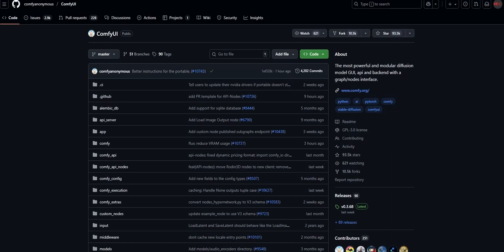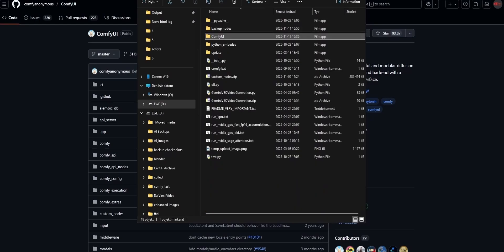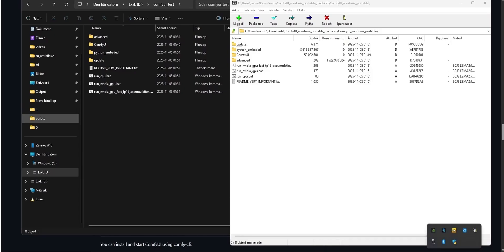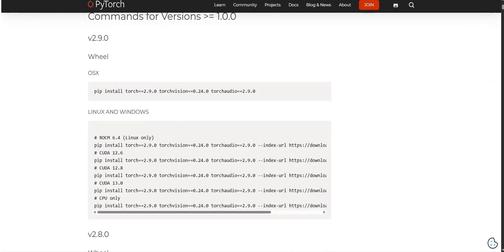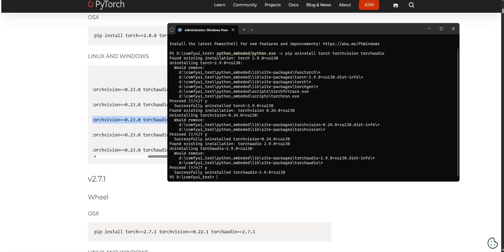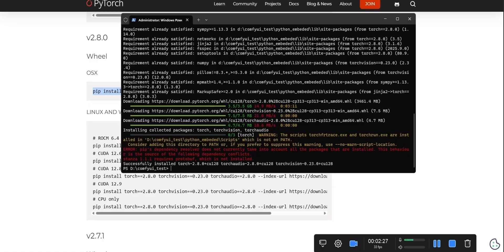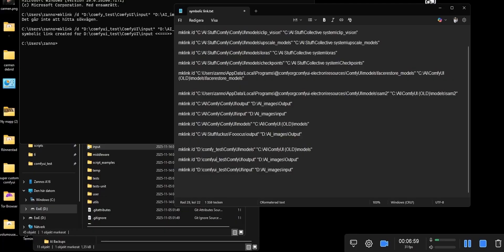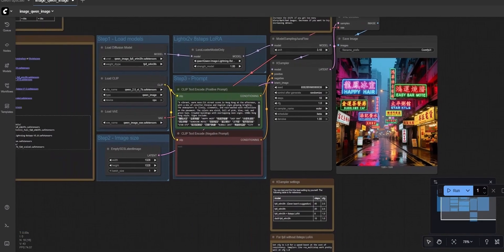ComfyUI installation tutorial: Stable PyTorch, Triton, and Xformers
Welcome to the definitive guide for setting up a perfectly stable, portable version of ComfyUI on Windows!
*If you prefer a text step-by-step guide, I have written one

Every seasoned ComfyUI user knows that sometimes you need a clean slate. My test environment got a little "wonky," so I took the time to create a step-by-step video detailing a fresh installation, covering all the crucial steps that official guides often miss.
Why this guide is essential:
This tutorial goes beyond simple installation. We intentionally tackle one of the most common pitfalls in the ComfyUI ecosystem: dependency conflicts. You will see how installing the latest version of xformers can automatically force an incompatible PyTorch upgrade, and I show you the exact console commands needed to uninstall the incorrect packages, downgrade to a stable PyTorch 2.8, and install the compatible xformers version (0.0.32.post1).
What we cover in this comprehensive install:
* Performing a complete, clean removal of your previous ComfyUI (optional, but recommended).
* Downloading and extracting the portable version.
* Downgrading PyTorch to a highly stable, compatible version.
* Installing critical performance packages like Triton and SageAttention.
* Troubleshooting the dreaded xformers dependency conflict (and how to fix it!).
* Setting up your model directory using Symlinks to save massive amounts of disk space.
* Installing the indispensable ComfyUI Manager via git clone.
Don't let technical hiccups ruin your creative flow. Use this guide to build a robust, rock-solid ComfyUI environment from day one!

Timestamps (The Navigation Map)
Timestamp Description
0:00 Introduction & Why We Need a Clean Install
0:28 The Clean Sweep: Deleting the Old Installation
1:04 Downloading and Extracting the Portable Package
2:37 CRITICAL STEP: Downgrading PyTorch (Uninstalling 2.9/Installing 2.8)
4:19 Installing the Protobuf Dependency (Fixing the Red Warning)
5:04 Installing Triton (For better performance with PyTorch 2.8)
5:39 Installing SageAttention
6:05 Creating Symlinks for Centralized Models (Saving Disk Space!)
7:20 Installing the ComfyUI Manager (via git clone & requirements.txt)
8:50 THE MISTAKE & THE LESSON: The xformers/PyTorch Dependency Conflict
9:26 The Fix: Correctly Uninstalling and Reinstalling Compatible xformers
10:29 Final Successful Launch & Test Run